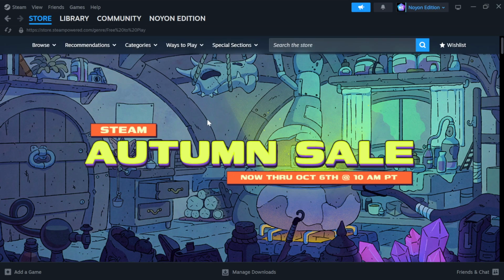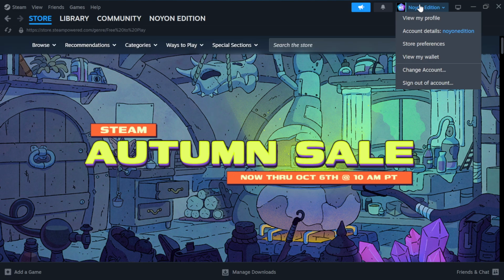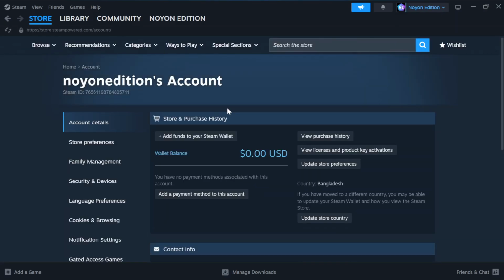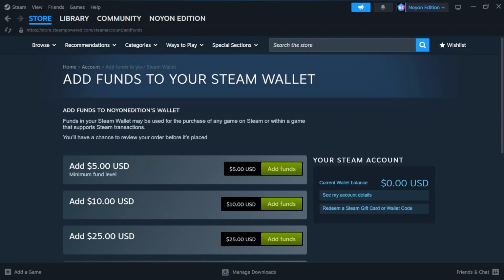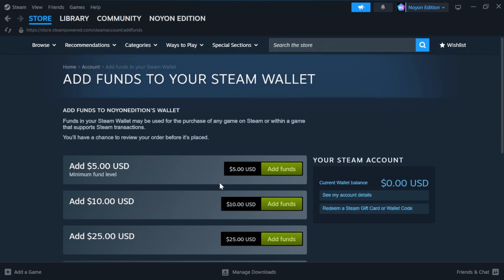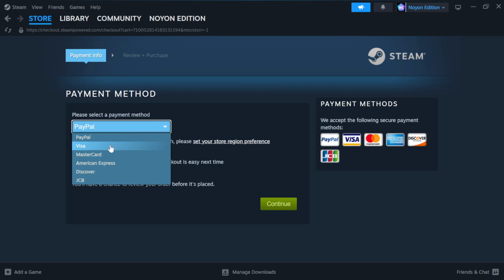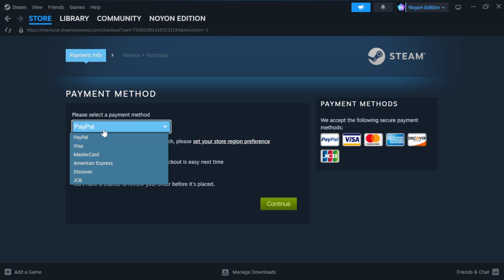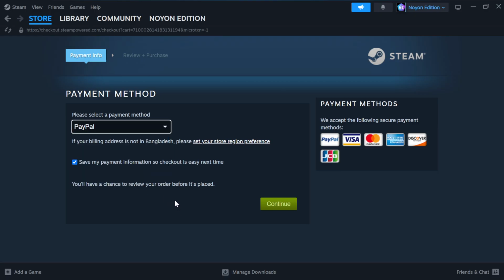How To Use Gcash To Buy Games on Steam - 2025 (Quick & Easy)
How To Use Gcash To Buy Games on Steam
In this video, we show you how to use GCash to buy games on Steam easily and securely. Whether you’re a casual gamer or a hardcore player, using GCash as your payment method makes purchasing your favorite Steam games fast and convenient.